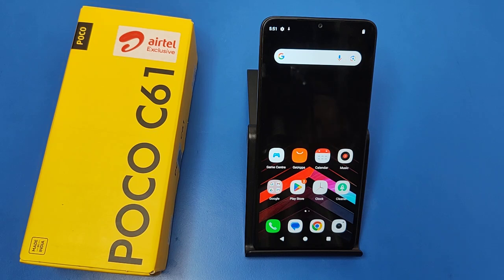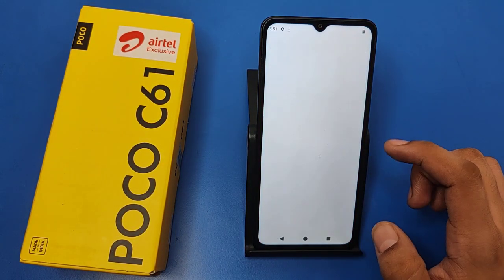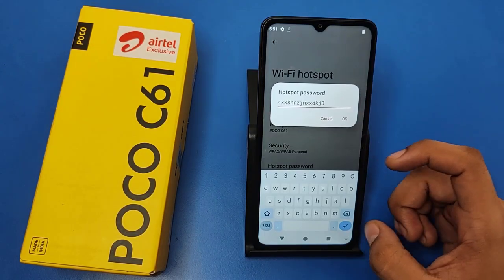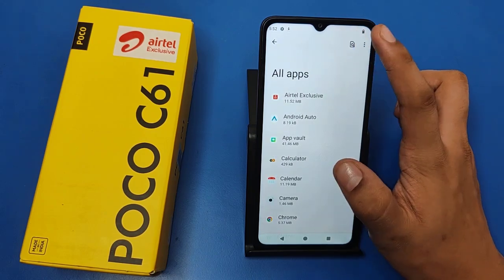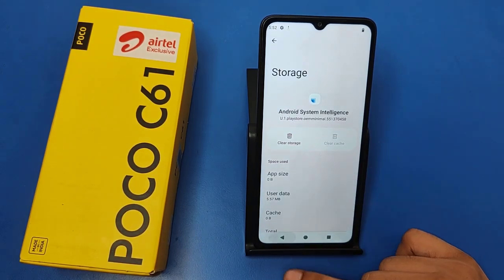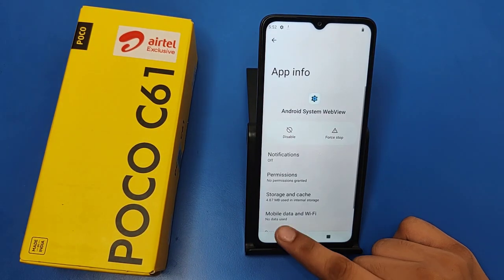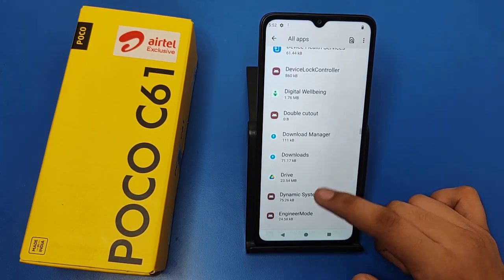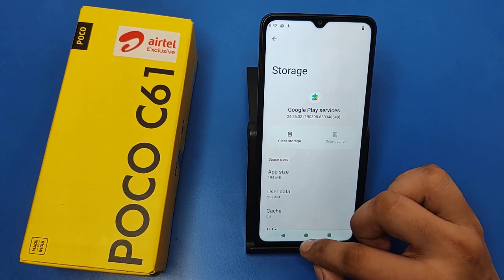Poco c61: Hotspot Problem - How to Fix?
poco m5 hotspot not working
poco f1 hotspot not working
poco m5 hotspot problem
poco f4 hotspot problem
poco mobile hotspot error problem